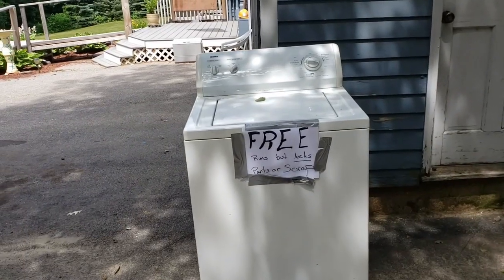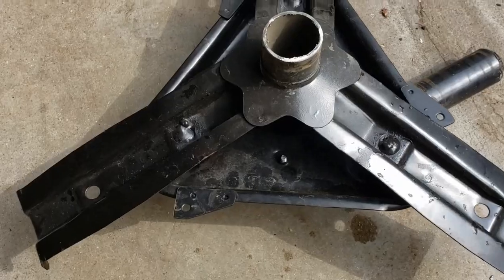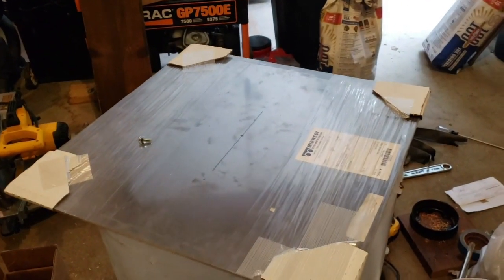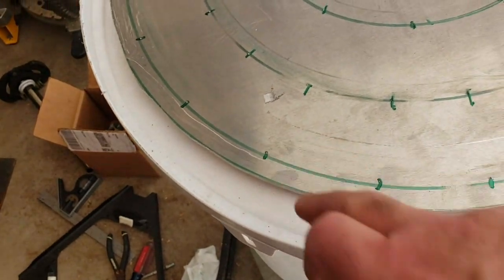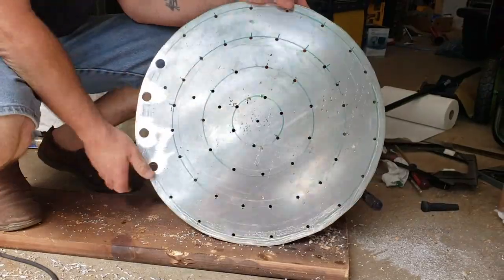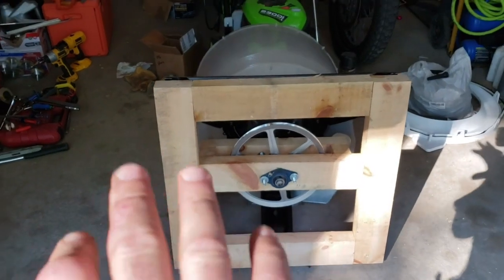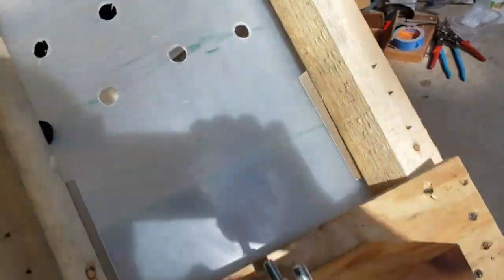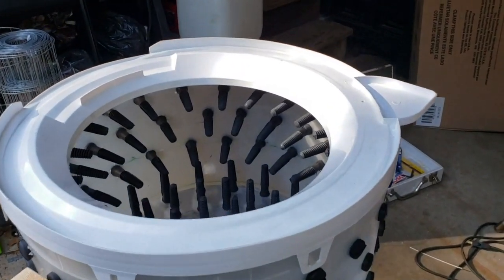How to Make a Homemade Chicken Plucker Out of a Washing Machine.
With all the folks getting into raising chickens this year, we couldn't fins a chicken plucker for a reasonable price and no one around us rents them.  So what do an enterprising homesteaders do?   They build their own out of a discarded washing machine!